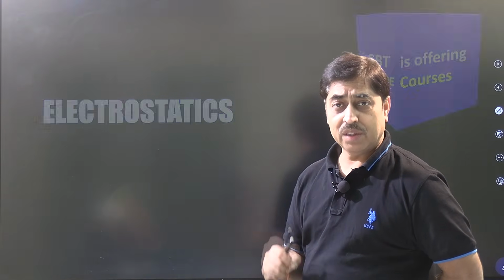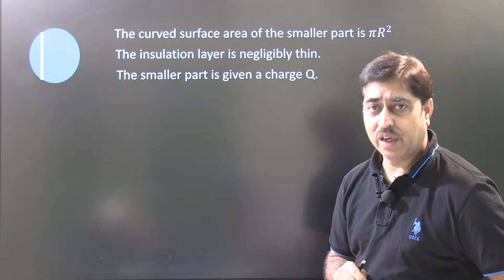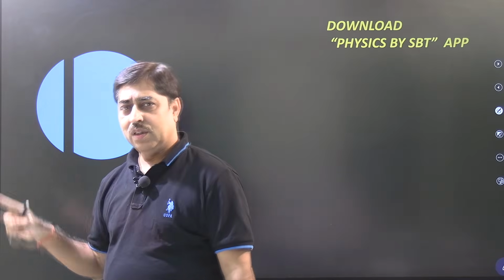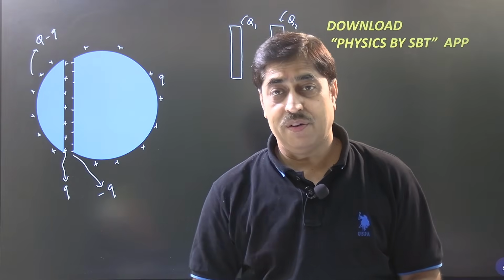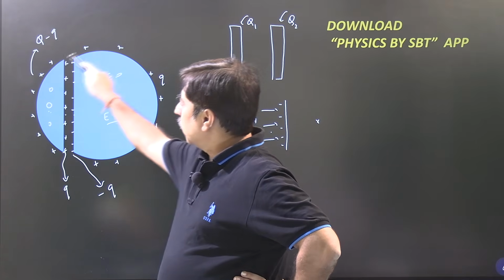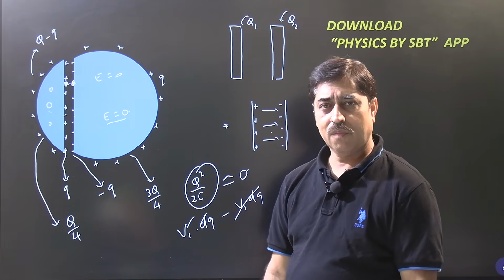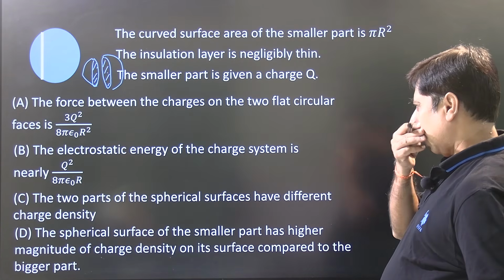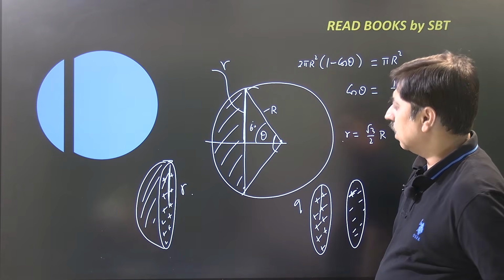Electrostatics problem for JEE ADVANCED | Physics Olympiad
Conceptual electrostatics problem for JEE Advanced and Physics Olympiads. This is a MCQ with more than one correct answer based on a conducting sphere split into two and filled with an insulator. SBT explains it based on capacitance and self energy.
0:00 Introduction
0:46 Problem statement
6:00 Solution

🎯 ACCESS THE SBT ECOSYSTEM:
Download the "Physics by SBT" App for structured courses and assignments. Available on Mobile and Desktop.

JEE 2026 :
• SHORT COURSE : Recordings of 48 Live Problem sessions + 10 Upcoming live sessions

🎥 SPECIAL COURSES:
• 350+ ADVANCED ILLUSTRATIONS: A comprehensive archive of high-level physics problems on this channel.